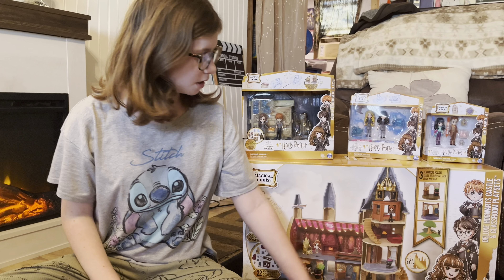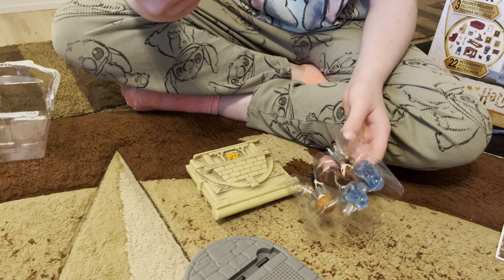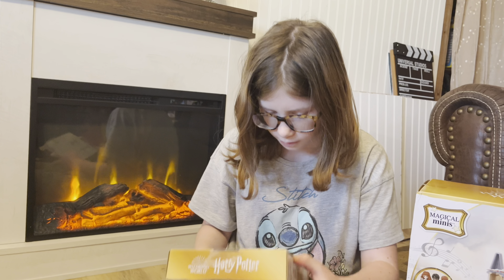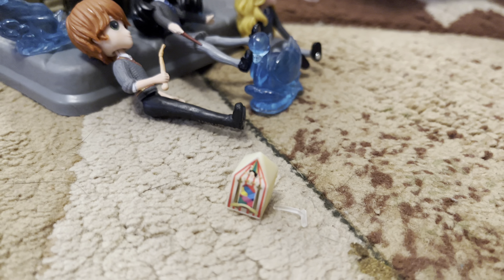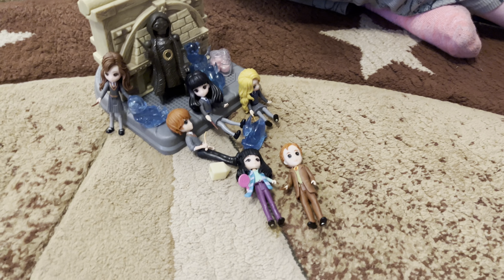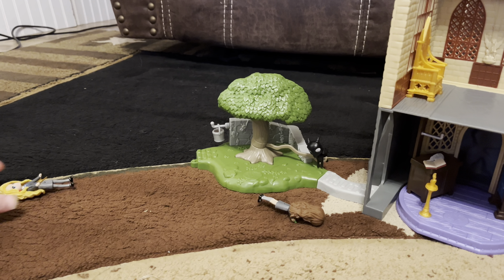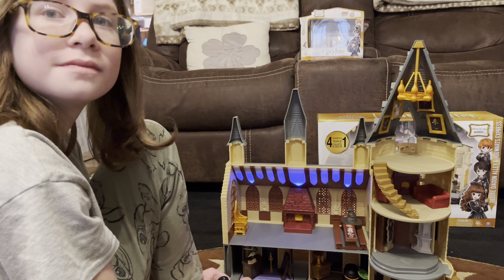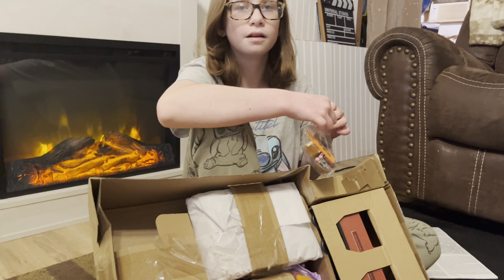Unboxing Wizarding World Magical Minis Deluxe Hogwarts Castle and Diagonal Alley